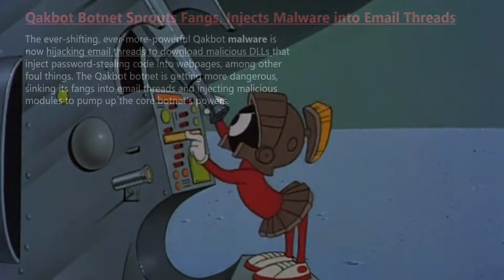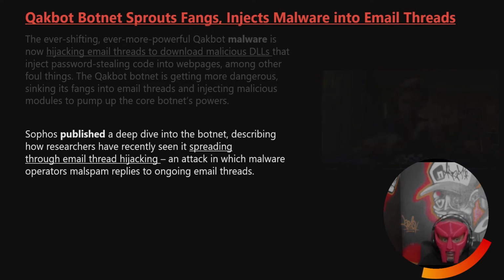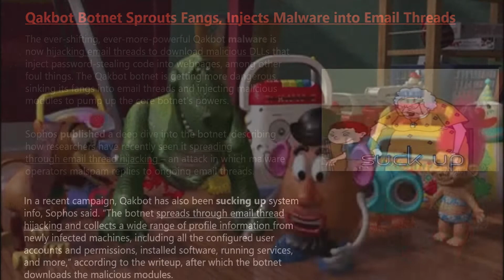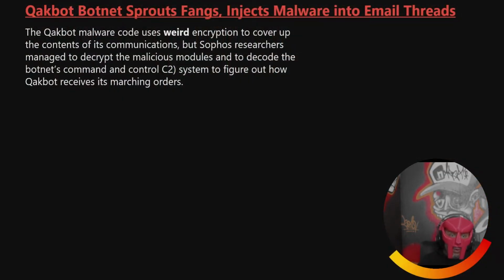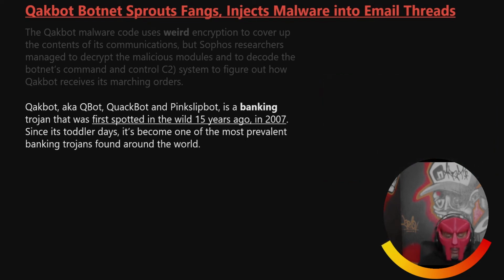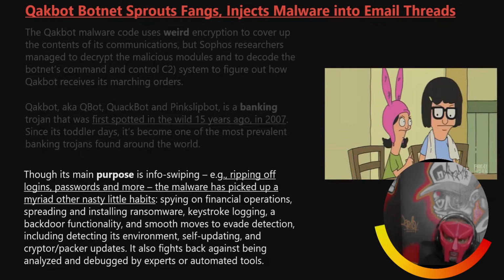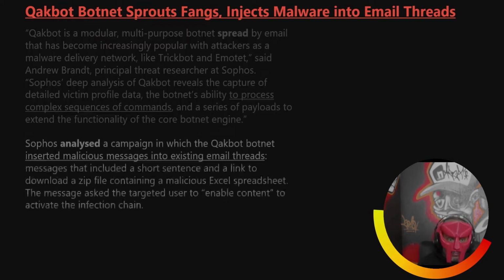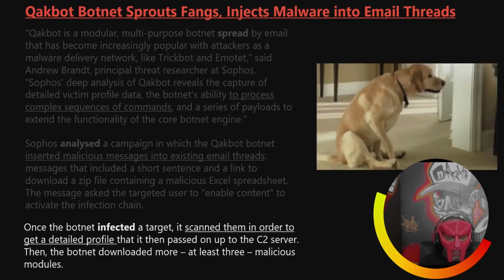Qakbot Botnet Sprouts Fangs, Injects Malware into Email Threads | Cybersecurity News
00:00 INTRO
02:00  Qakbot Botnet Sprouts Fangs, Injects Malware into Email Threads | Cybersecurity News
05:35 What can we learn?

Qakbot, also known as QuackBot, Pinkslipbot, and QBot, is a famous banking trojan that was revealed in 2007. Since its starting time, it was considered a highly prevalent banking trojan.
Brandt suggests that security professionals should take the Qakbot threat seriously. Nowadays, this malware botnet has become even more dangerous, it is promoting email threads to install malicious DLLs that send some codes that can steal passwords from different websites.
Recently, a deep dive was published by Sophos into the botnet, explaining how experts have recently analyzed it spreading via email thread hijacking. Once this malware finds a target, it tries to have access to some important details. Then, it downloads a minimum of three malicious modules.
Moreover, the code of this banking trojan uses weird encryption for covering up the contents of its communications. However, some experts from Sophos decrypted the modules and decoded this botnet’s C2 system to reveal how Qakbot gets its marching orders.